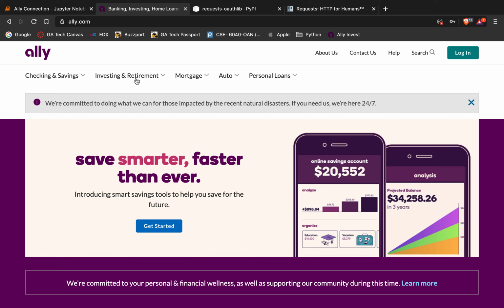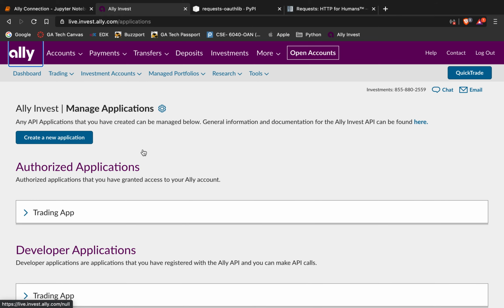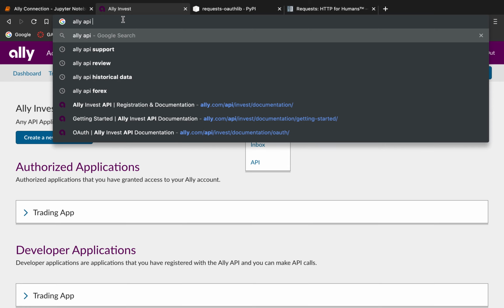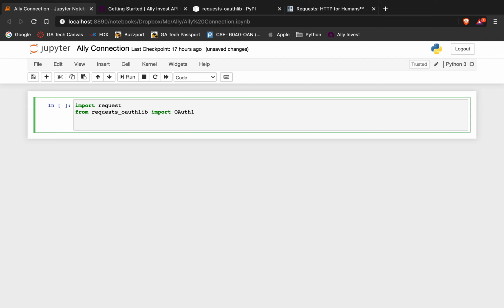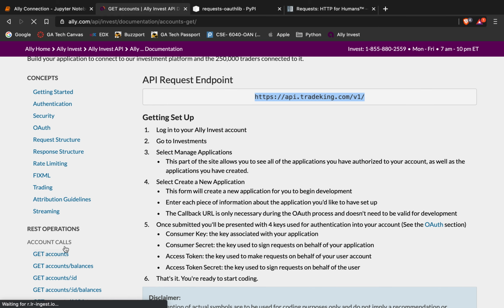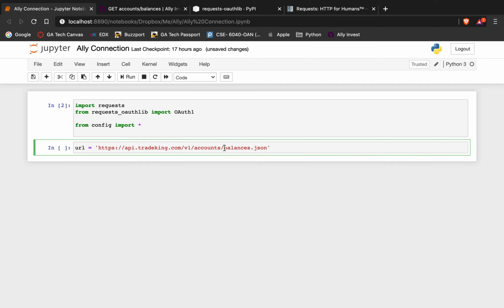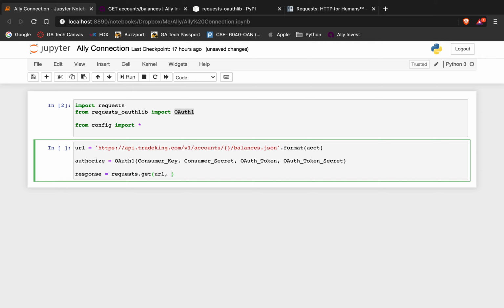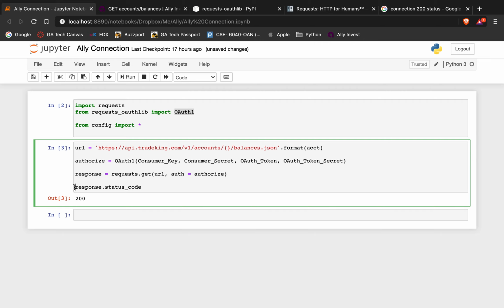Ally Invest Python API Tutorial - How to Establish Connection to Ally Invest with their API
This video shows how to establish a connection to Ally invest using the Ally Invest API.

In the video I use the the following python libraries to establish the API connection:

import requests
from requests_oauthlib import OAuth1

I will make additional videos that show how to use the API to get market data and place trades.

This is in now way meant to be taken as financial advice. The video is simply a tutorial of how to connect to the Ally Invest API.